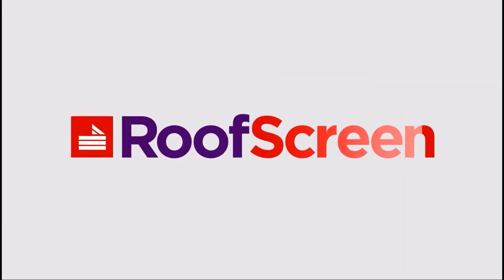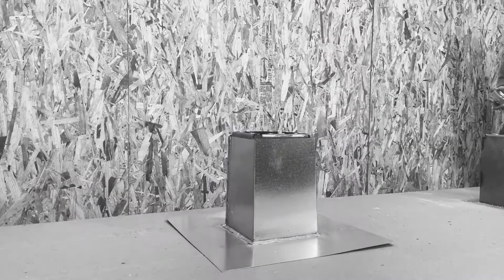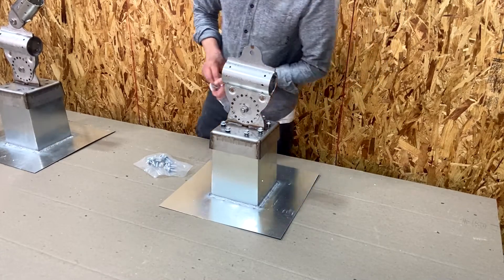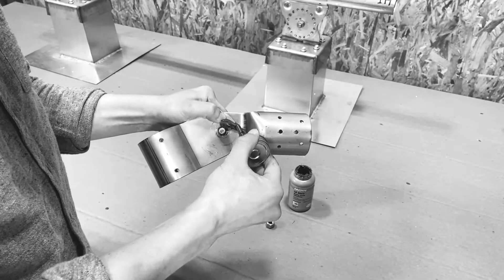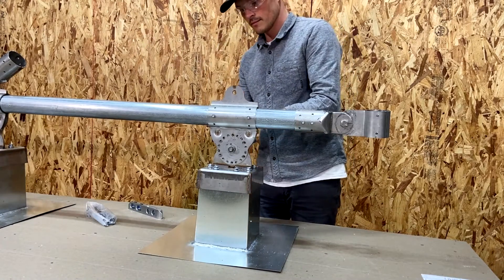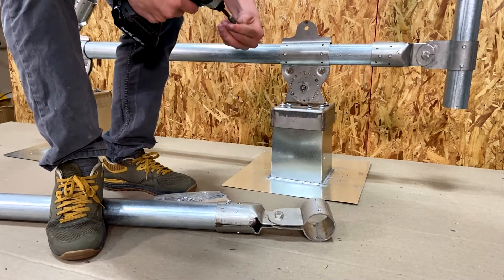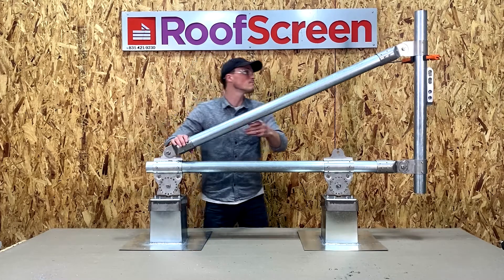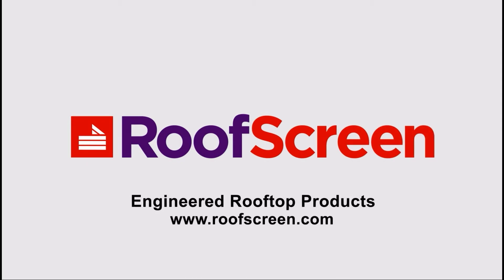How to Install a RoofScreen SC3 Equipment Screen Frame (Step-By-Step)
In this video we will go over the step-by-step installation process of the RoofScreen SC3 Equipment Screen Frame with RotoLock Square Base Supports.

Average time for one person to assemble: 22:20
Frame Height: 5'
Frame Span: 4'

Timecodes
0:00 - Intro
0:39 - Required Tools
0:45 - Base Support Installation
1:18 - Flashing Installation
1:47 - Gaskets
2:28 - Base Cap Installation
3:52 - Steel Tube Framing Information
4:16 - Horizontal Tube Installation
4:37 - Field Connectors
5:30 - Aligning the Frame
6:19 - Securing the Base Assembly
6:46 - Vertical Tube Installation
7:23 - Diagonal Tube Installation
9:40 - Fully Securing All Bolts
10:11 - Finishing Up